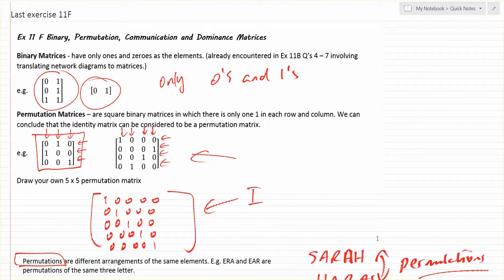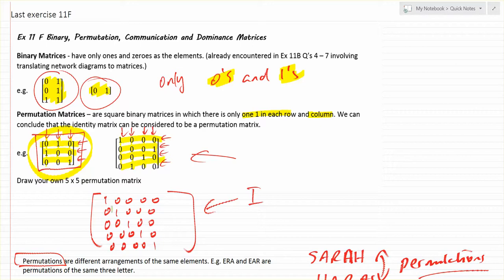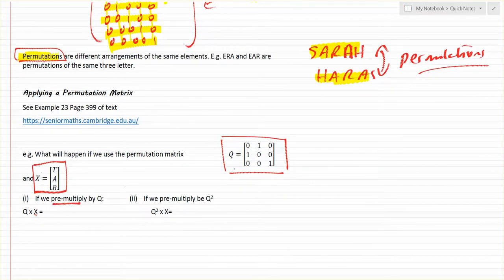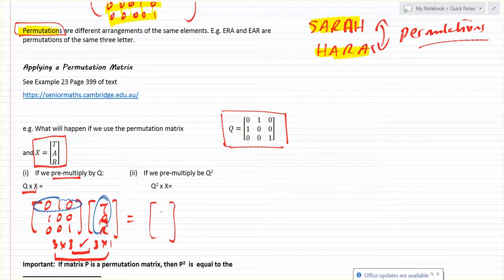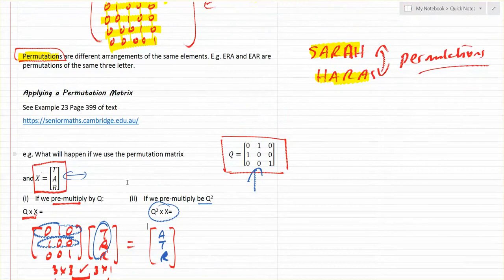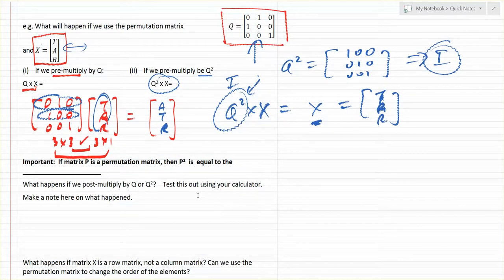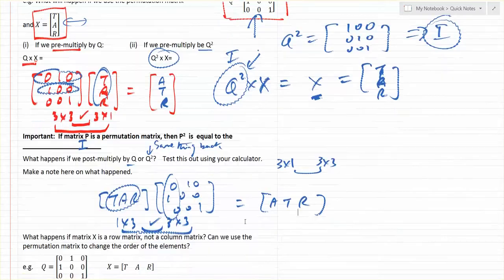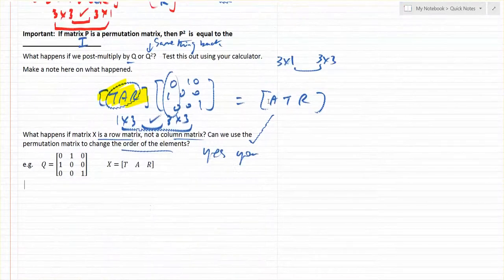11 F binary and pemulation matrices